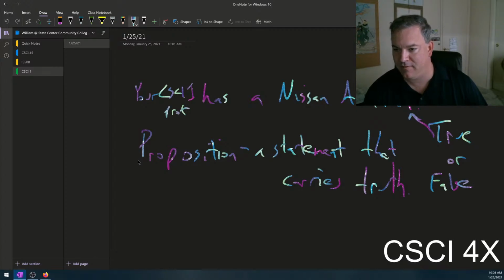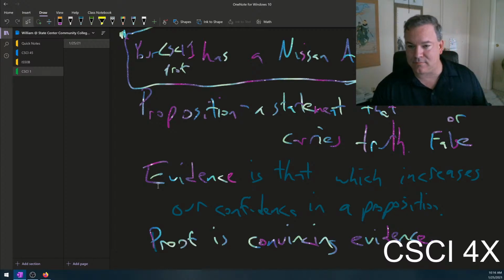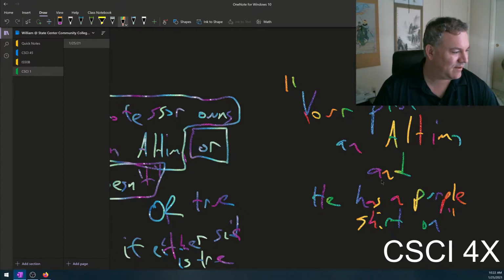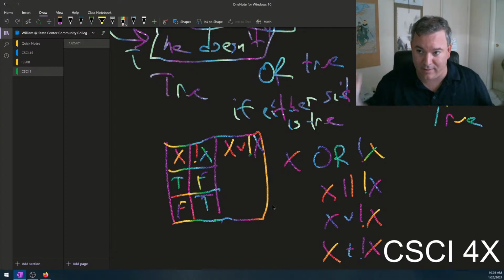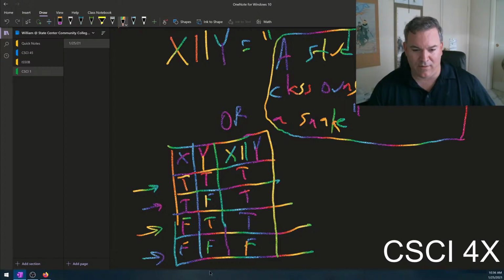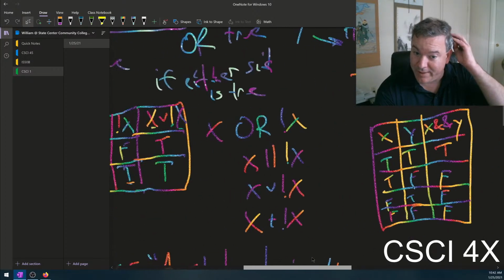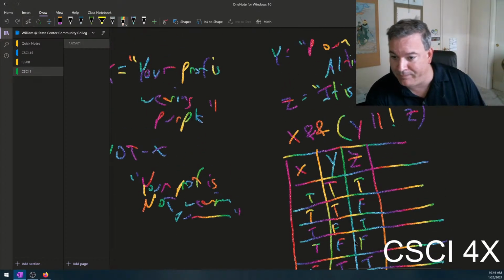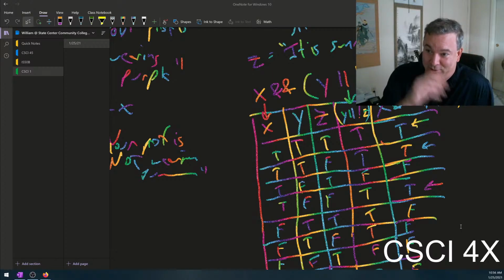CSCI 1 Week 2 Day 1 - Truth Tables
Today we talked a little bit about what it means for something to be a proposition, and what it means for a proposition to be true.

I then ran through the basics of logic in the form of truth tables, including the AND, OR, and NOT operators.